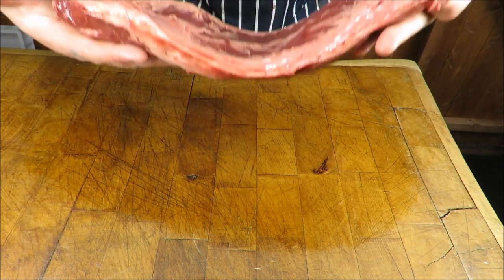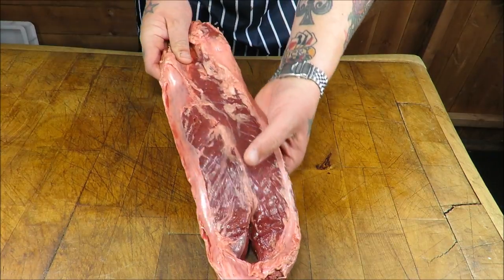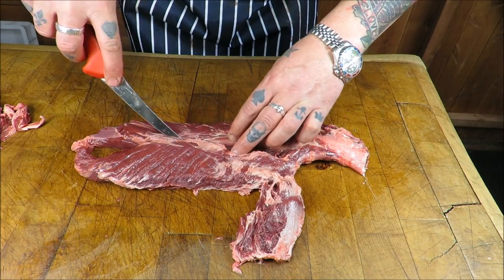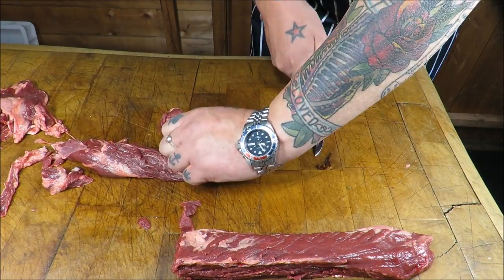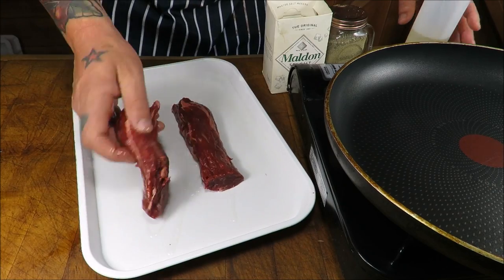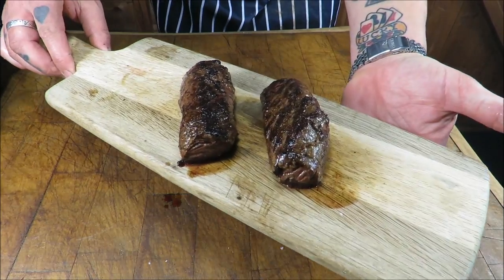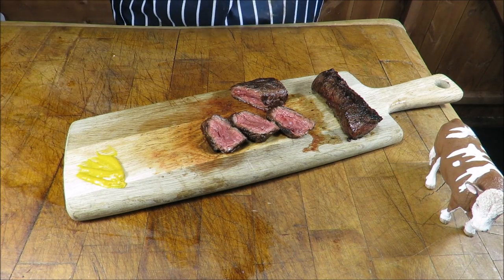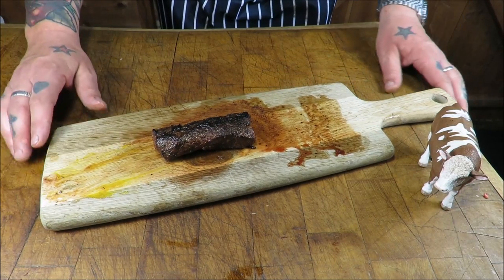Hanger Steak. How To Prepare And Cook Hanger Steak.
"The Butchers steak". How to prepare and cook Hanger Steak.
Beloved of the butcher, this fantastic steak was once a closely guarded secret in the butchery trade, but now its becoming major player in the steak stakes.Packed full of flavour, juicy and so tender, great with marinades or rubs, cook it on the grill, the BBQ, or in the pan.A truly wonderful beefy Steak.